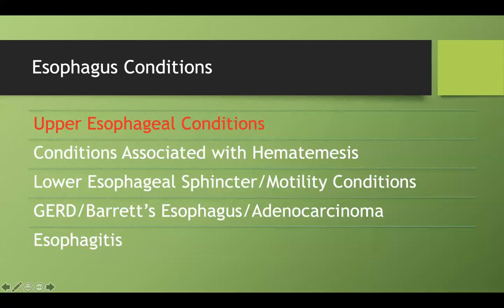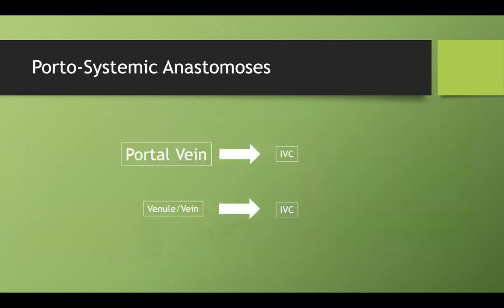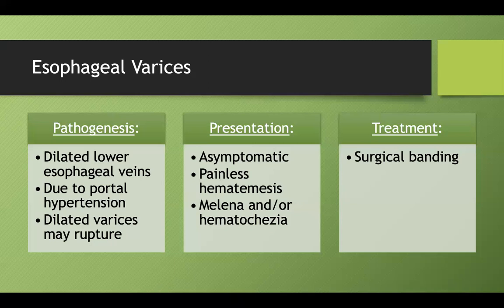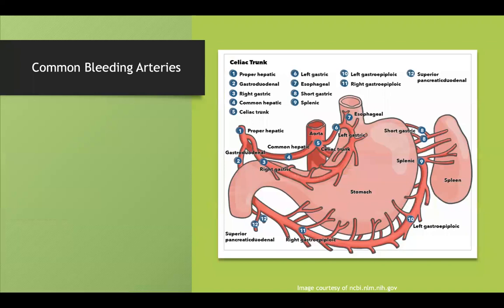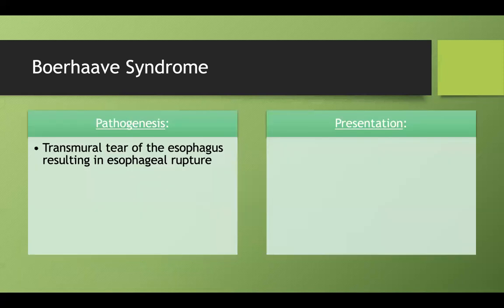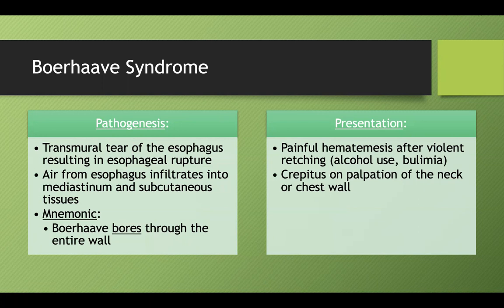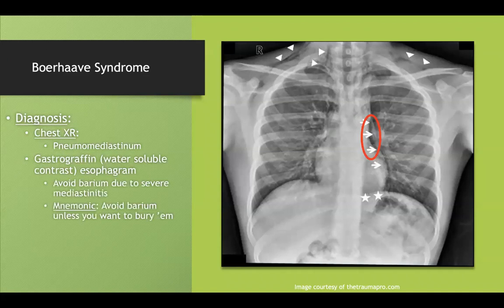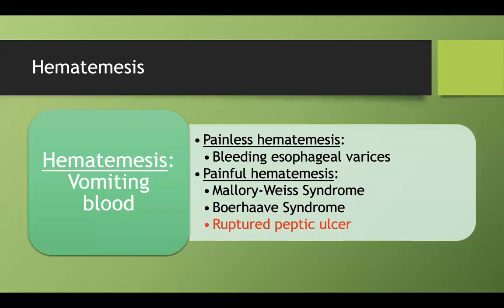Conditions Associated with Hematemesis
This video discusses common conditions associated with hematemesis, including esophageal varices, Mallory-Weiss Syndrome, Boerhaave Syndrome, and peptic ulcer disease (PUD discussed in greater detail later in lecture series). Note that any upper GI bleed can present with hematemesis, and we only discuss the most common etiologies seen on Step 1/Level 1 for the purposes of this lecture.

Errata:

Timestamps:
0:00 Hematemesis Overview
0:57 Esophageal Varices
2:48 Mallory-Weiss Syndrome
4:25 Boerhaave Syndrome
7:30 Peptic Ulcer Disease Intro